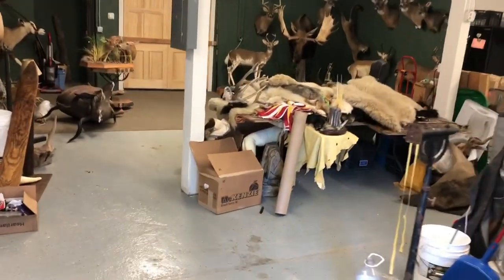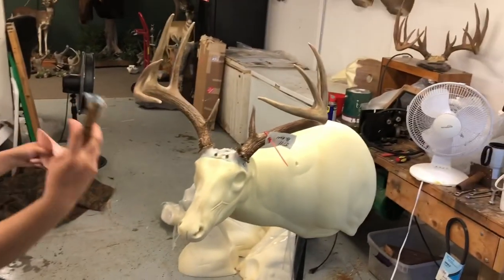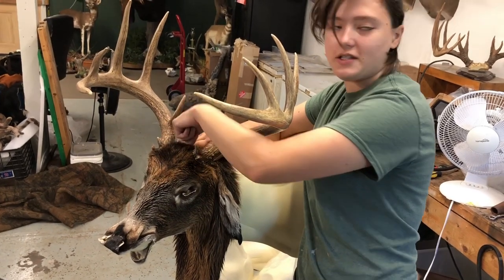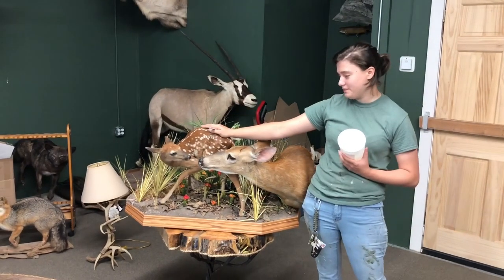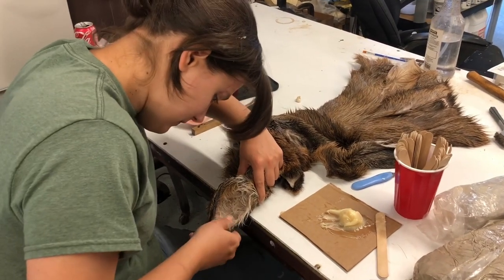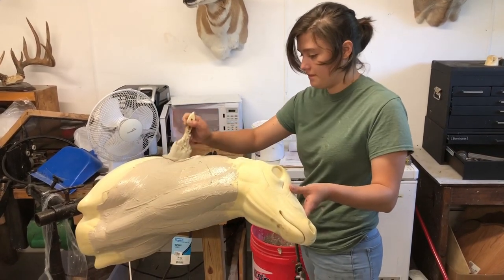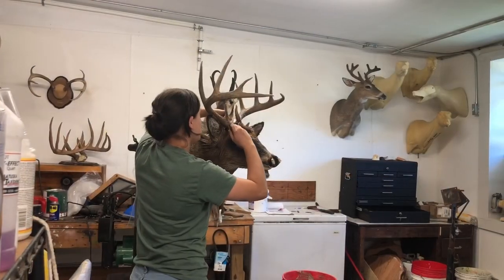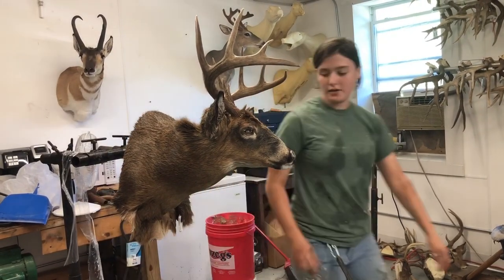Taxidermy of Jill’s Deer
Wildlife Encounter’s McKensie Turner did an amazing job mounting Jill’s first deer! Jim and McKensie were also gracious enough to let me film some of the process! I had no idea how much work was involved in taxidermy. I would highly recommend Wildlife Envounters Taxidermy with your animals and hopefully we will be back with something for them to work on this fall!